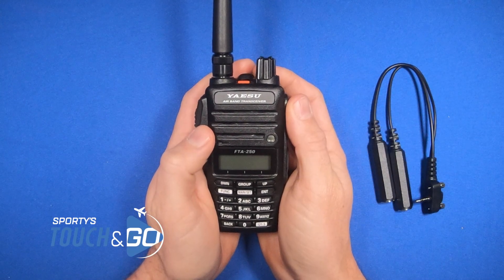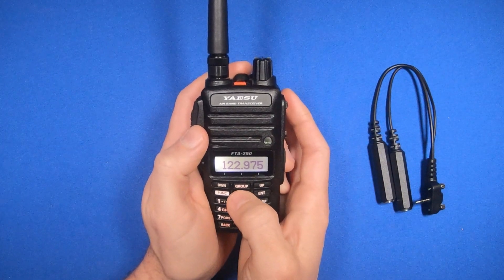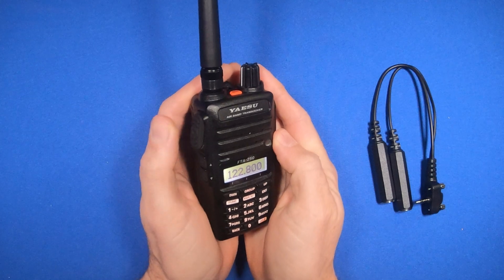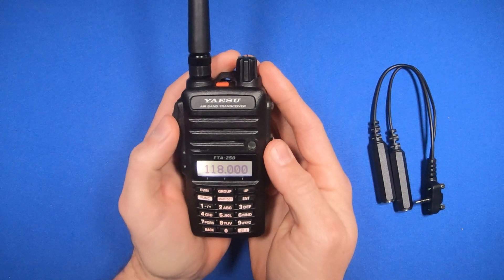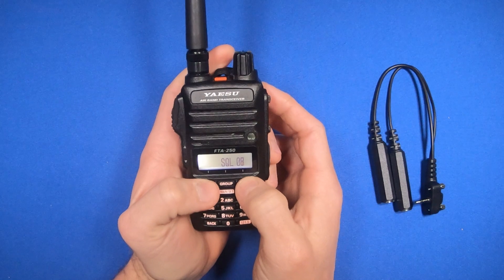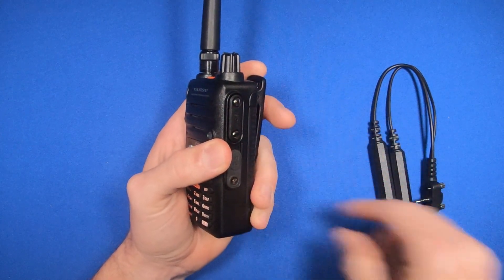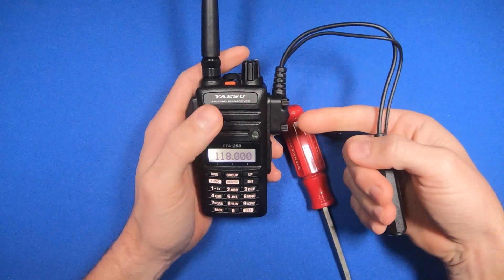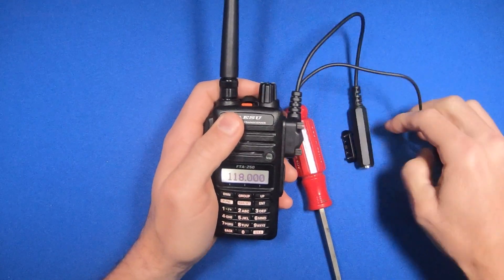Yaesu FTA-250L aviation radio - basic operation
Learn how to operate the Yaesu FTA-250L aviation radio.

The Yaesu FTA-250L is an affordable, compact (COMM ONLY) Airband transceiver. Featuring a rugged polycarbonate housing with an IPX5 Waterproof rating for use in harsh environments with rain, splash and spray. The intuitive operating system is complemented by the high-resolution dot matrix display and the bright, sunlight viewable backlight. Includes a high capacity (1950mAh) Li-ion battery, headset adapter, belt clip, 100-240VAC charger, 12VDC charger/power cable, and drop in charging cradle.

FEATURES:
• Compact size
• 250 Memory Channels
• High-Capacity 1950mAh Li-ion battery
• Loud 700mW speaker
• 8.33kHz capable
• 3 year warranty